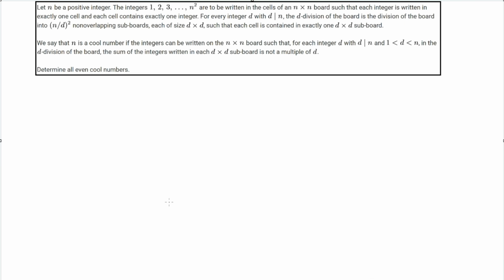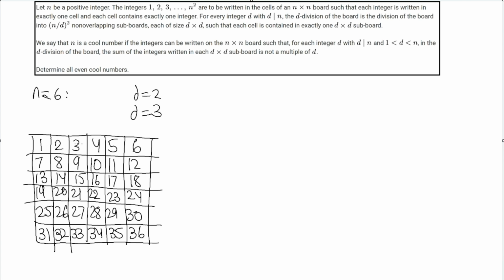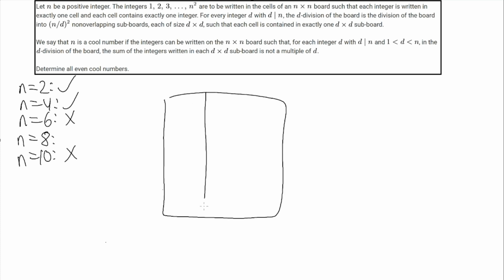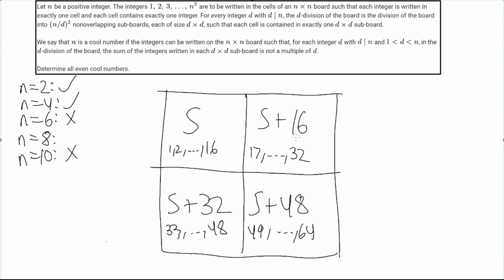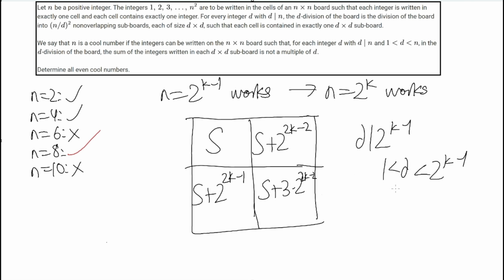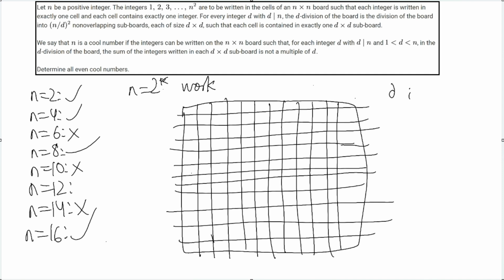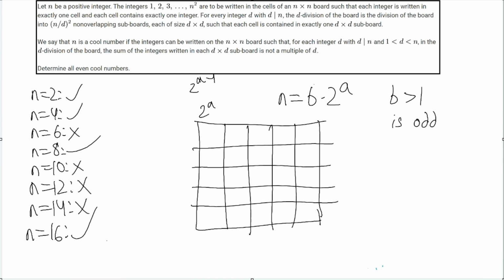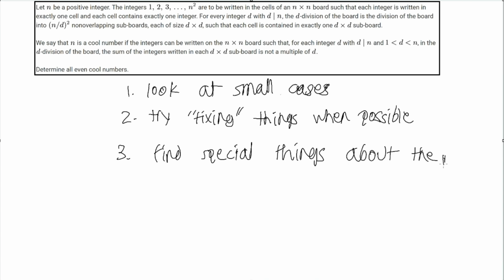12 ISLs of Christmas #7: 2024 C2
This is the seventh of 12 videos I'm making over the break. In each video, I discuss an ISL problem, gradually increasing the difficulty until we get to the final video of the series.
In this video, we solve 2024 Problem C2, a nice problem using local and global methods to find constructions and prove bounds.